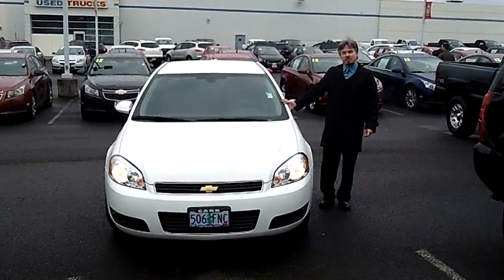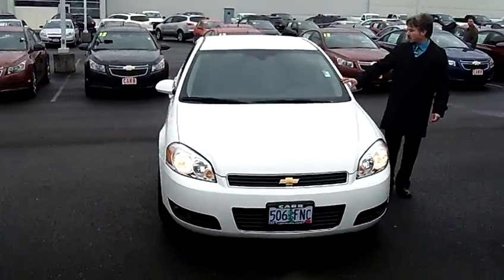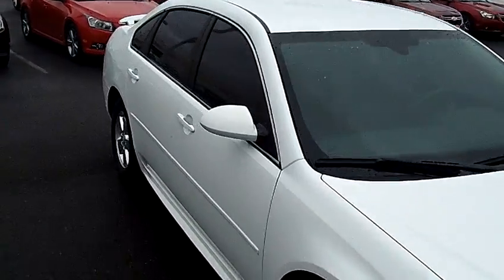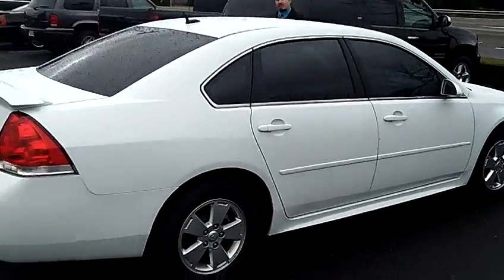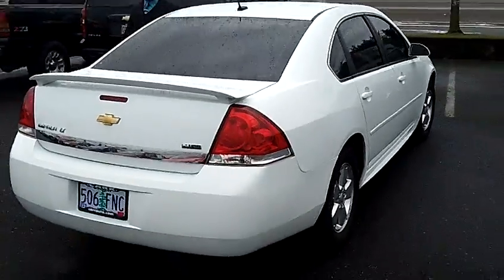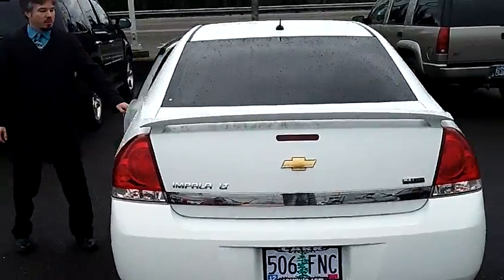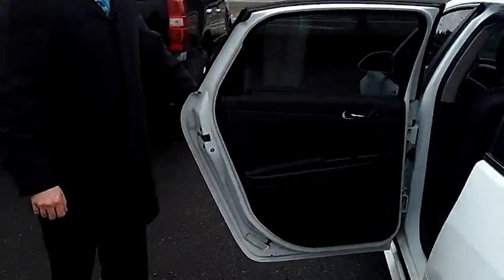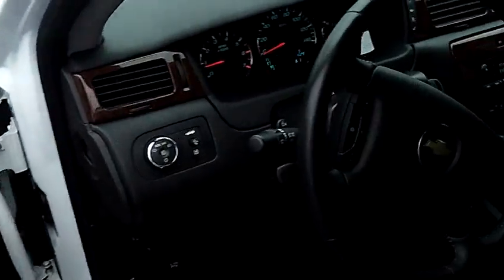2010 CHEVROLET IMPALA LT (STK# VP1773).MP4